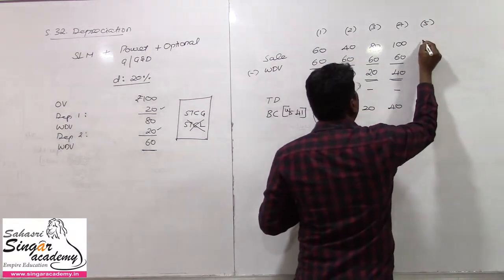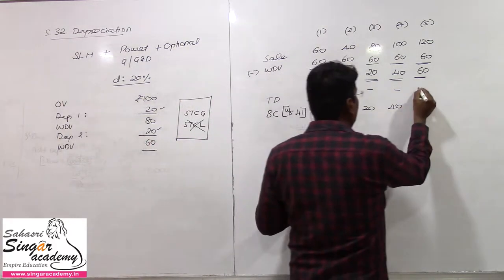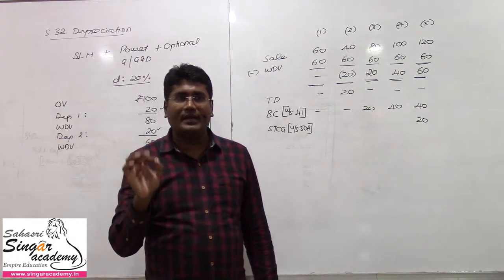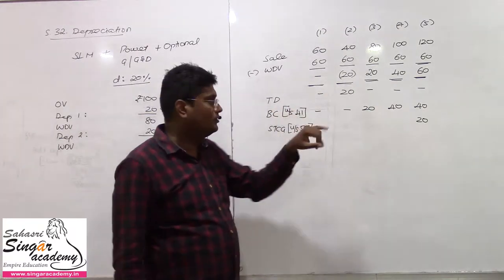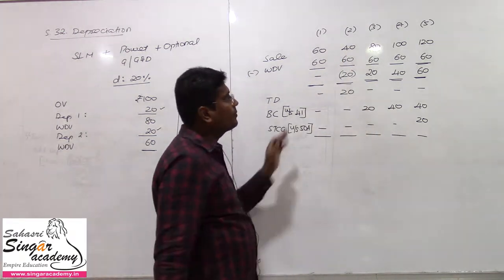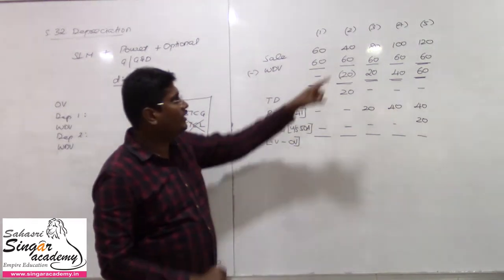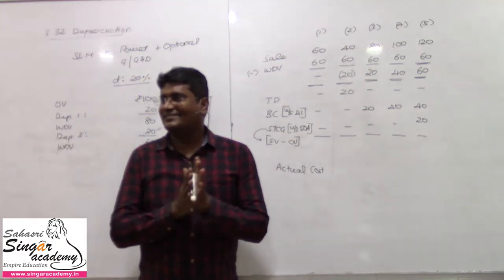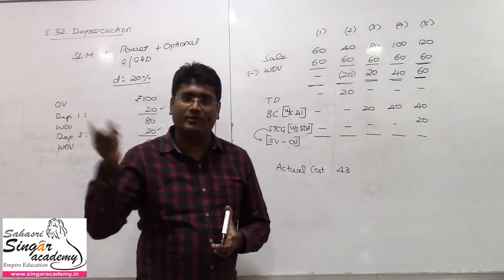10 PGBP Depreciation SLM 08 AY 2019 20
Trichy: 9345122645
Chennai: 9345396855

CA classes:
For May term exam:

Regular: Last week of June
Early bird: Last week of February (Inter only)Income Tax Act
Section 32: Calculation of Depreciation under SLM for power sector
1. Balancing charge
2. Terminal Depreciation
3. Capital Gain under section 50A